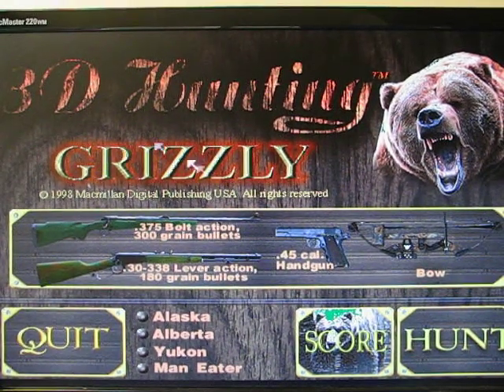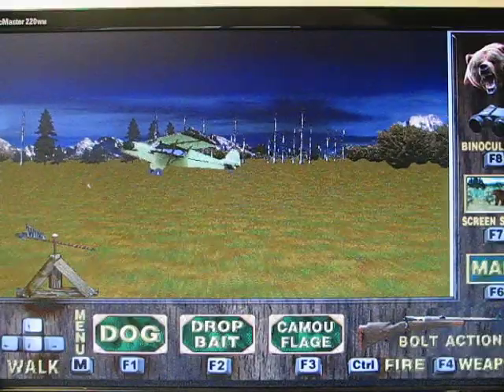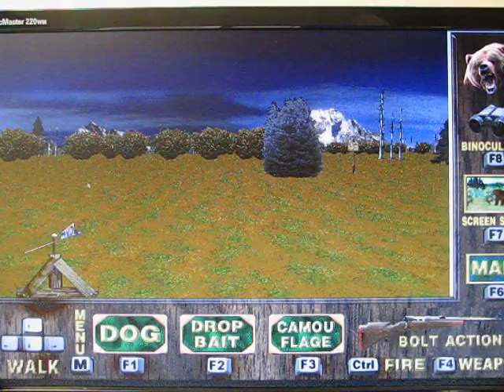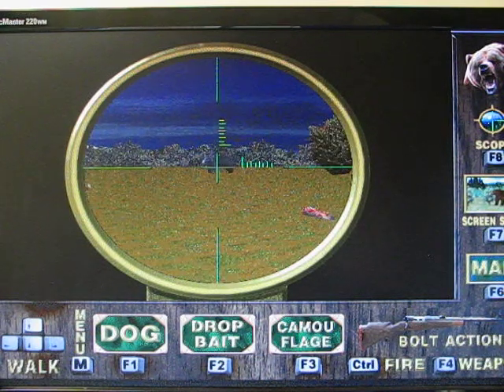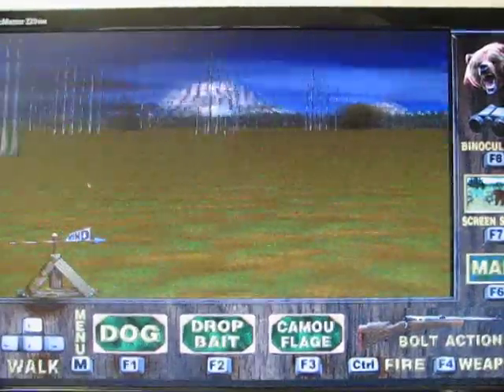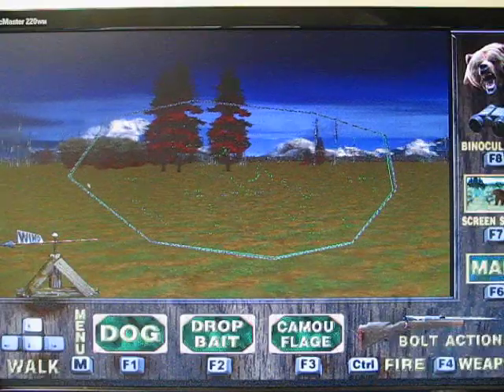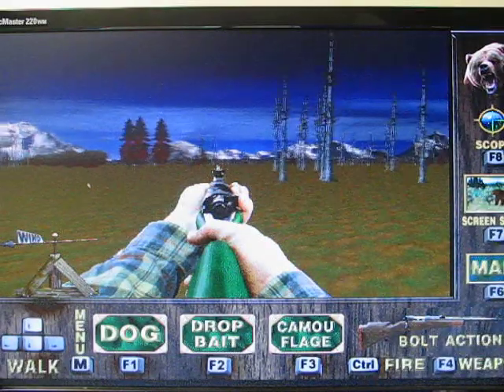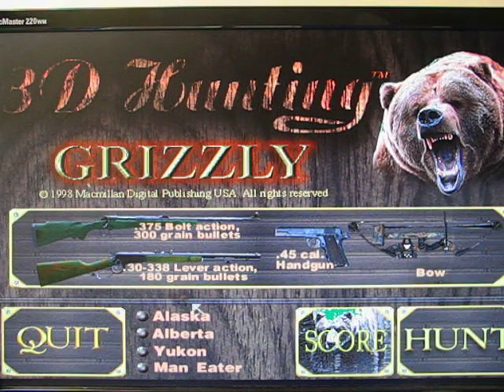Lets Play 3D Hunting Grizzly Part 2: Alaskan Kodiaks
Join me in part 2, where we finish and slightly explore the rest of Alaska, the last great wilderness. Hope you enjoy it!!!

Feedback and suggestions are appreciated!!